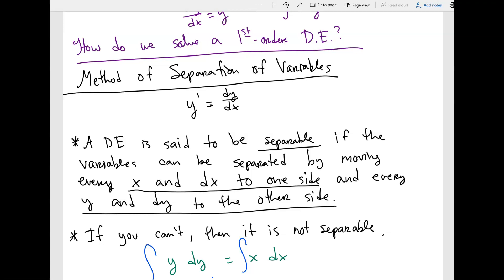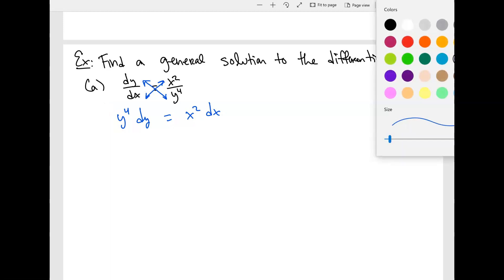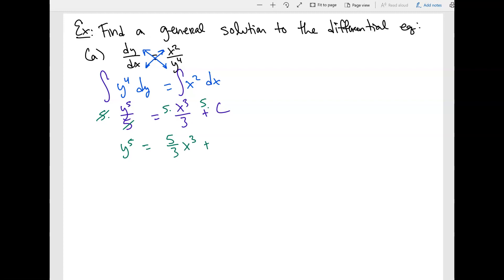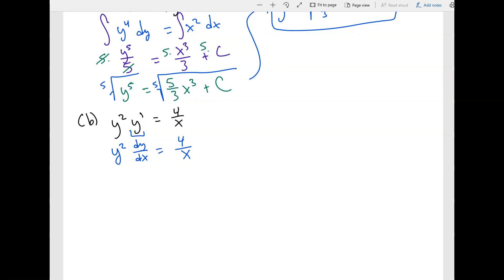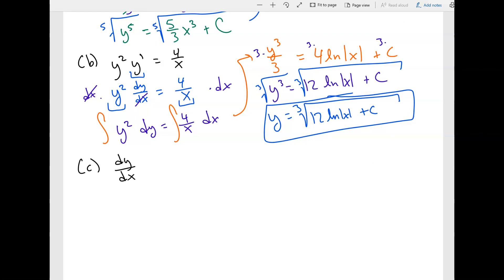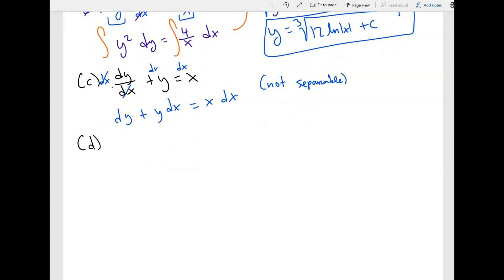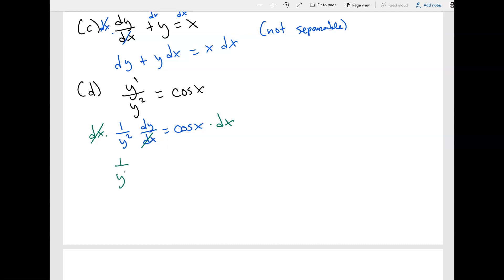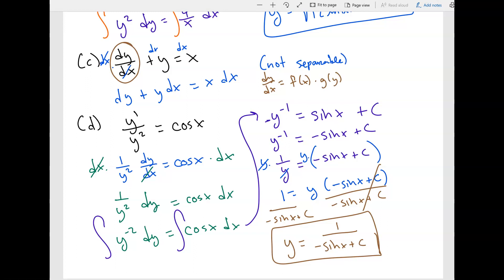Math 122: Separation of Variables Examples